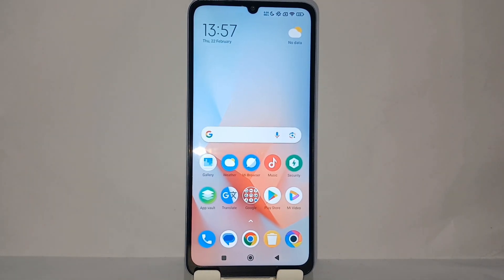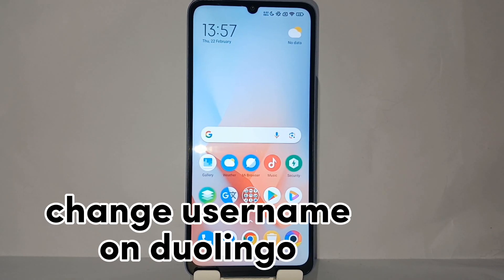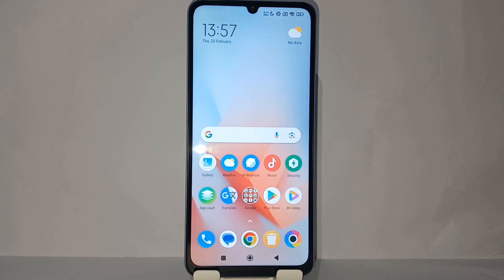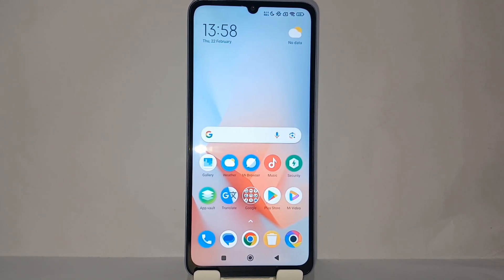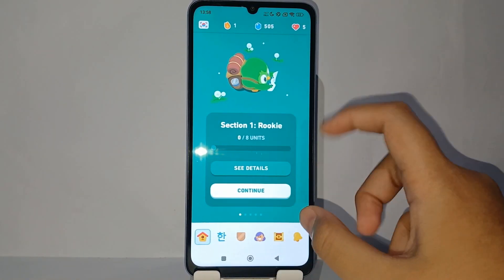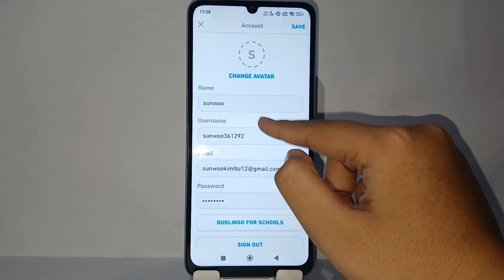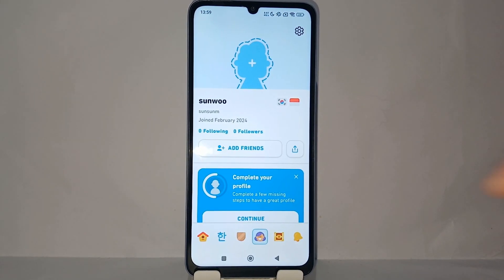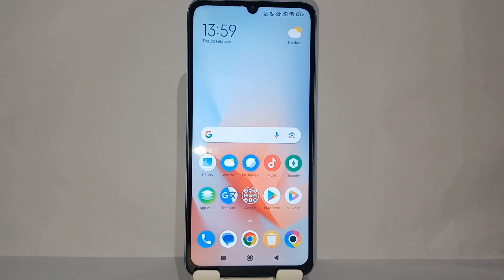How To Change Username On Duolingo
Pencarian untuk video ini :
change username on duolingo
how change username on duolingo
how to change username
duolingo app.